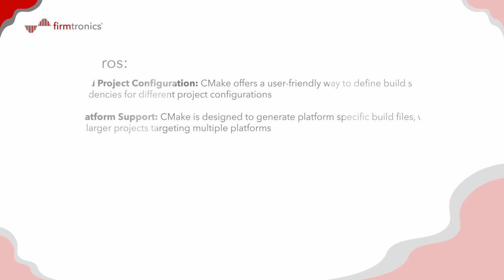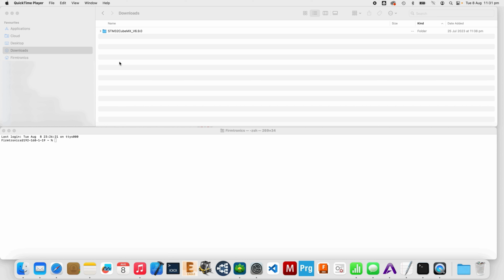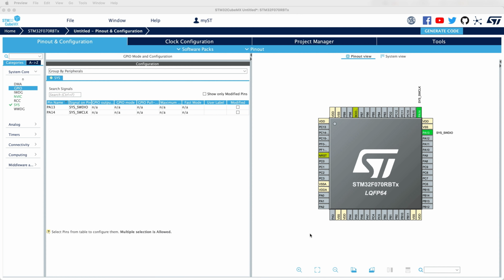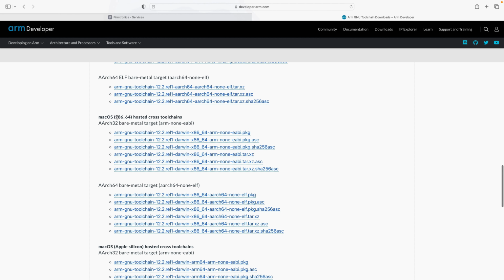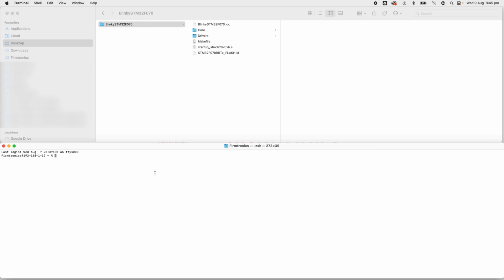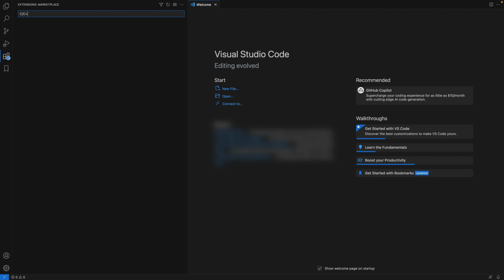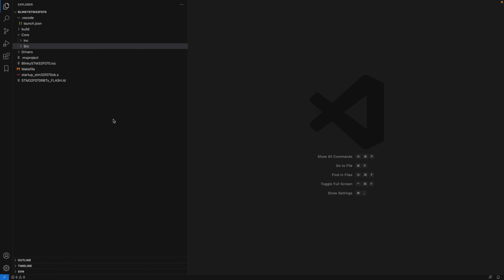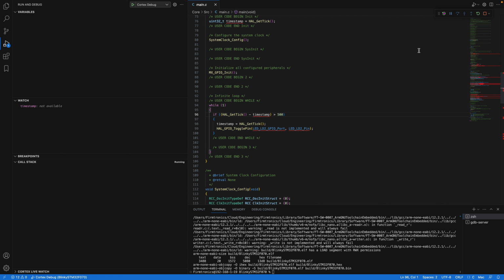VS Code STM32 macOS - Makefile Project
This video demonstrates how to setup a flashing LED Makefile project on an STM32 Nucleo development board using VS Code on a macOS.

Chapters:
00:00 Introduction
03:32 Step 1: Install STM32CubeMX and Setup Blinky LED Project on Nucleo Development Board
07:57 Step 2: Install GNU Make
08:54 Step 3: Install Arm GNU Toolchain
12:09 Step 4: Compile the STM32CubeMX Blinky LED Project
12:53 Step 5: Install Open OCD
14:19 Step 6: Install VS Code and Extensions
15:22 Step 7: Setup VS Code for GNU GDB Debugging
17:49 Step 8: Add LED Blinky Code and Run on Nucleo Development Board
20:27 Conclusion